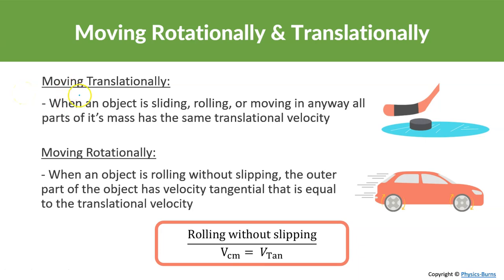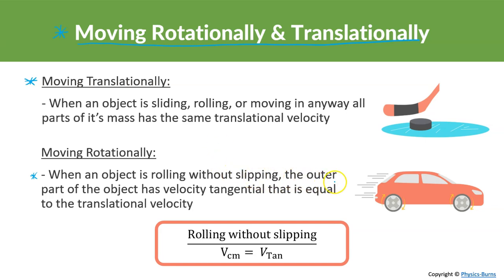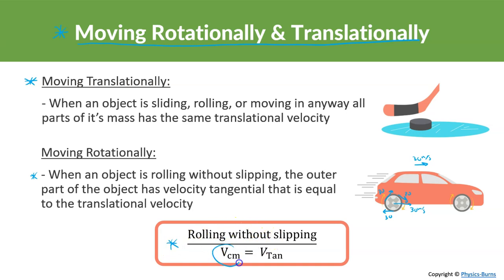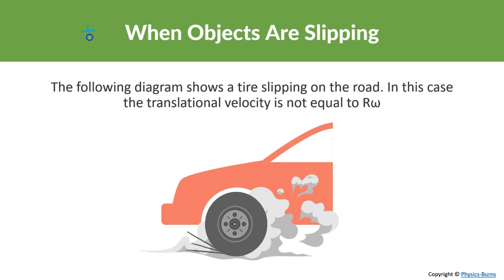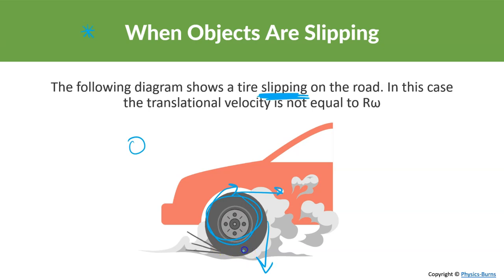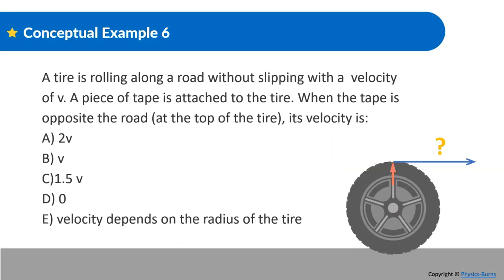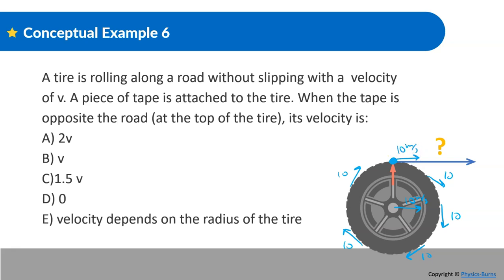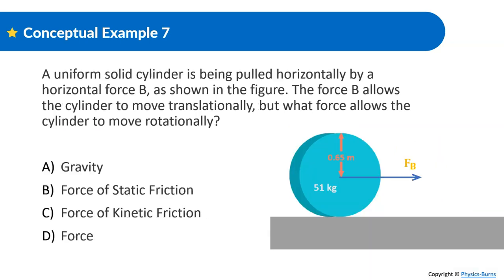Rotational and Translational | Rotational Motion | Physics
Angular Motion

0:00 Intro
1:38 Slipping Objects
2:36 Conceptual Example 6
4:02 Conceptual Example 7